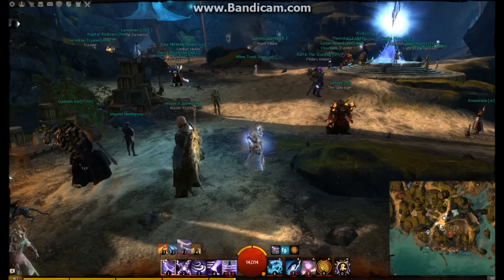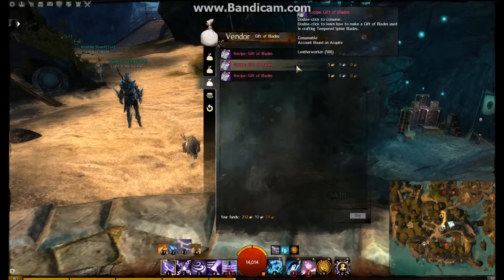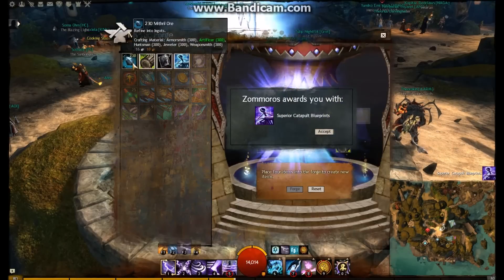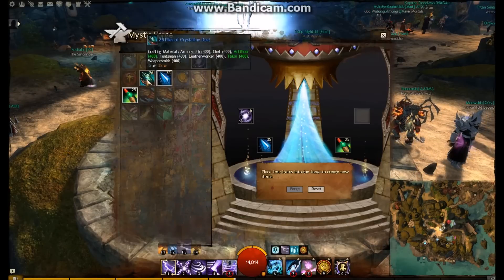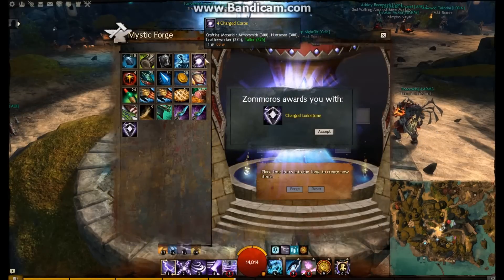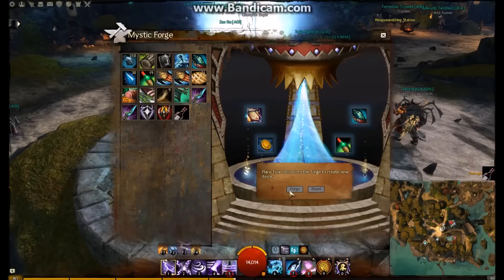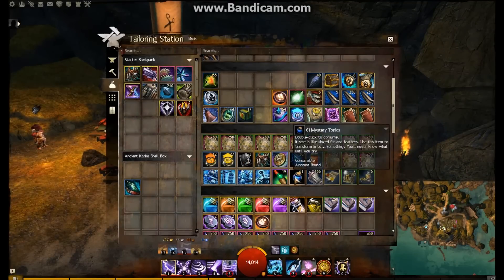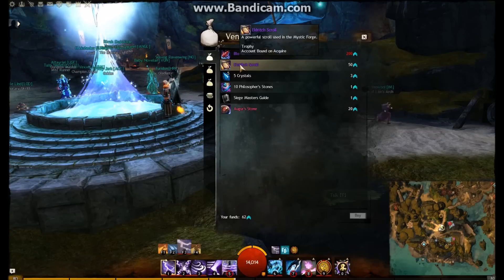Guild Wars 2: How to make Gold 2015 - Spirit Shards (aka Skill points)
How to make gold from all those skill points you may have saved up! For 2015, here's how in guild wars 2 you can make easy gold.